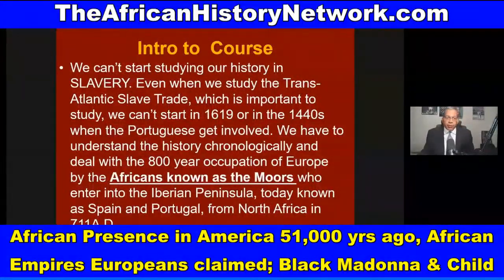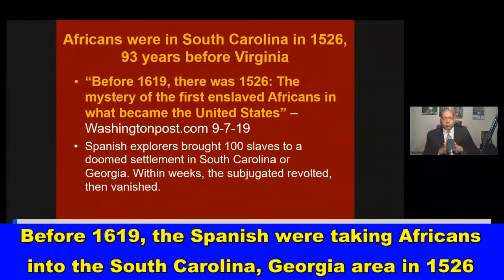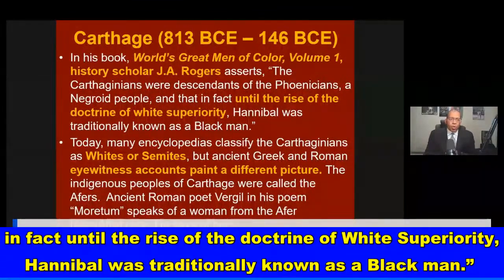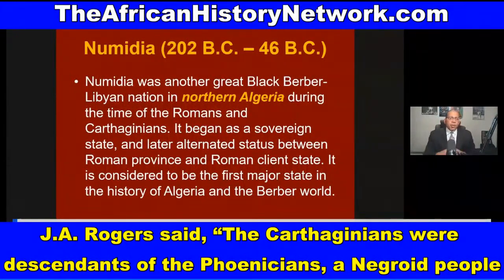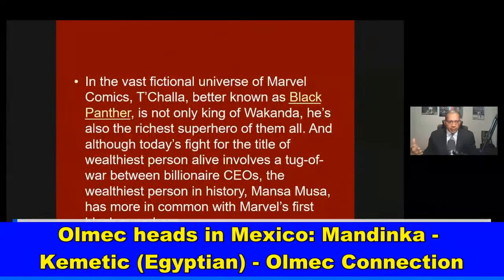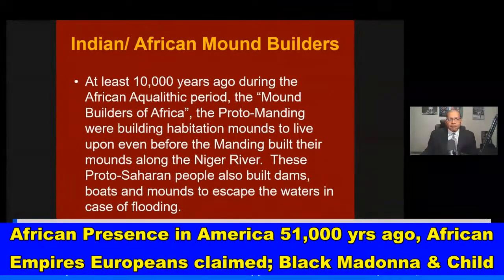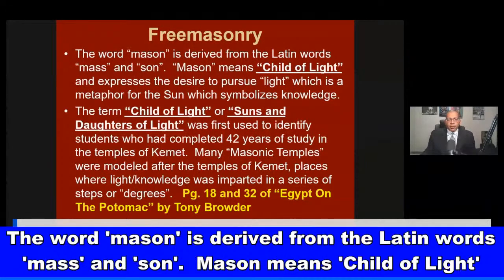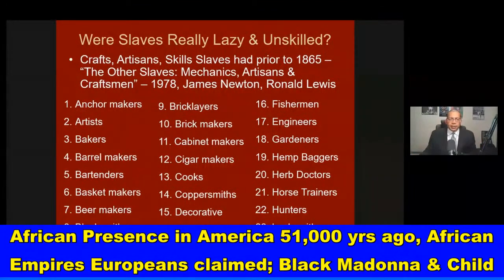African Presence in America 51,000 years ago, Great African Empires Europeans claimed as their own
African Presence in America 51,000 years ago, Great African Empires Europeans tried to claim as their own; The Black Madonna & Child was worshiped in Europe, Who were the Moors, Freemasonry, (Class Preview) Next Class Sat. 3-4-23, 2pm EST with Michael Imhotep founder of The African History Network? REGISTER NOW & WATCH IT!

REGISTER NOW: Class #3 ‘Ancient Kemet (Egypt), The Moors & The Maafa: Understanding The Trans-Atlantic Slave Trade, Sat. 3-4-23, 2pm EST. (LIVE 12 Week Online Course) with Michael Imhotep host of The African History Network Show. Discounted Registration $80; ALL LIVE SESSIONS WILL BE RECORDED SO YOU CAN WATCH AT ANY TIME! WATCH CONTENT ON DEMAND!

FREE LECTURE, Sat. Feb. 25th, 2023, 12pm - 1:30pm EST ‘Black Resistance Movements in The Fight for Freedom: From 1630 B.C. in Antiquity - 2023 C.E. Attacks on Voting Rights & Teaching African American History’ Black History Month Lecture by Historian, Michael Imhotep host of The African History Network Show' and founder of The African History Network.